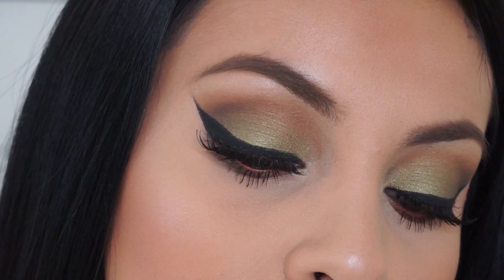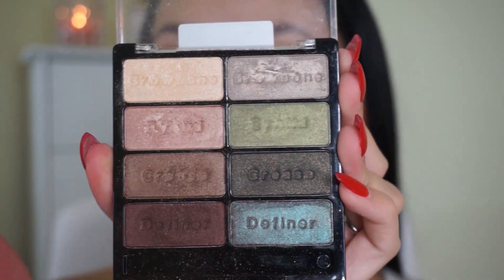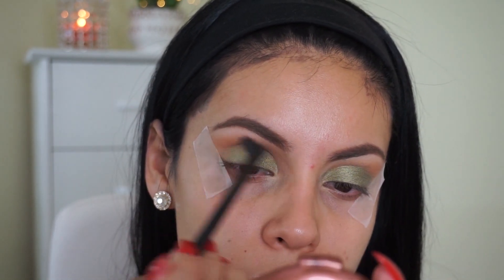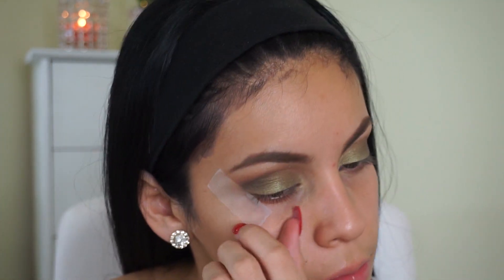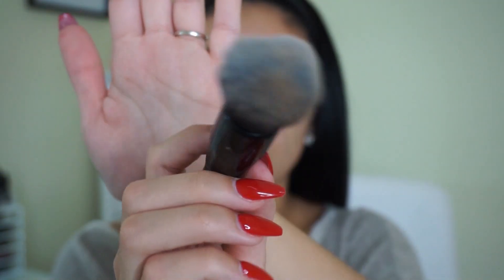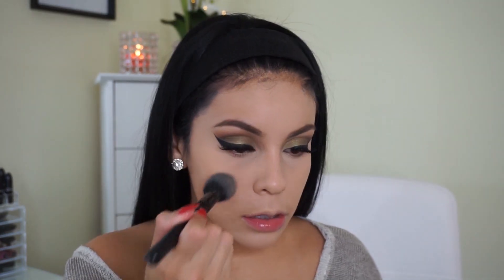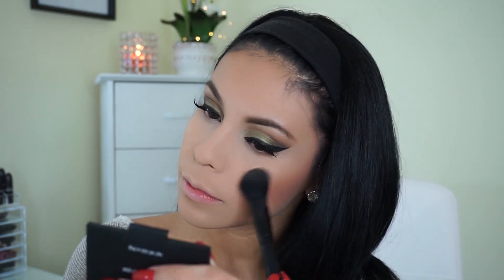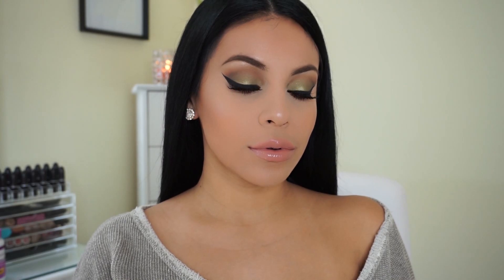Full Drugstore Makeup Look + Affordable Brushes | juicyyyyjas | JuicyJas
Hey loves! So here is another fall makeup look BUT it's a special one because it's all drugstore including the makeup brushes as well! You guys know I'm a drugstore girl for life & this look is perfect for a night out or if you're ever feeling bold for a day look as well :) Let me know what you think of it, I love hearing your feed back!

I love you guys! Thanks for the continuous support xoxo

Products Used:

EYES

- Salon Perfect Pomade | Light Brown
- NYX Slide On Glide On Liner | Golden Bronze

FACE

- Monistat Chafing Relief Powder Gel
- Rimmel Stay Matte Foundation | #203 True Beige
- Maybelline Better Skin Concealer | Light
- Revlon Colorstay Powder | Light

LIPS

- Essence Lipstick | Oh So Matte #15
- Milani Gloss | Bare Secret #01

Brushes Used

EYE BRUSHES:

- LAB Just Blending Brush (Walmart)
- RC Cosmetics Flat Shader Brush (Online at rccosmetics.com)
- Studio Tools Blending Brush (Target)
- ELF Blending Brush (Target)
- ELF Contour Brush (Target)

FACE BRUSHES:

- ELF Ultimate Blending Brush (Online at eyeslipsface.com)
- ELF Small Stippling Brush (Target)
- ELF Blush Brush (Target)
- ELF Complexion Brush (Target)

CMA: By Your Side

FAQ'S

Editing Program I Use: Adobe Premiere Elements 11

WHAT I'M WEARING:

- Shirt: Boscovs
- Earrings: Forever 21
- Nail Color: OPI Gel Polish | "Color so hot it berns"

xoxo,

Jasmine ❤ | JuicyJas